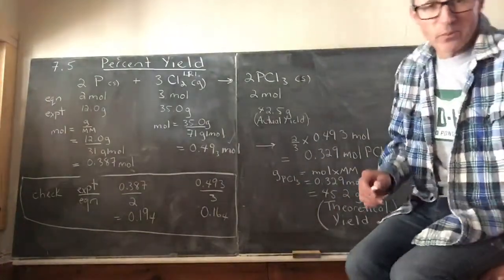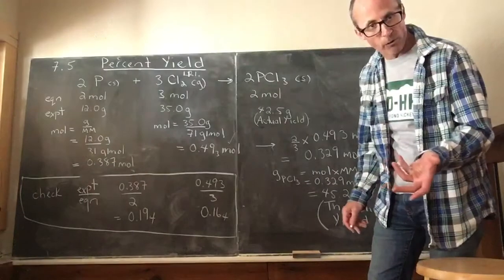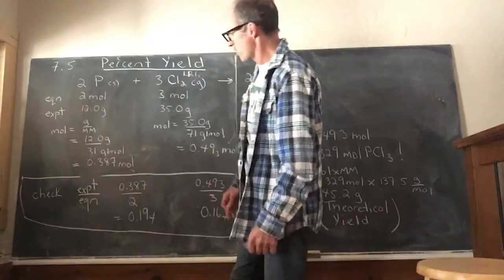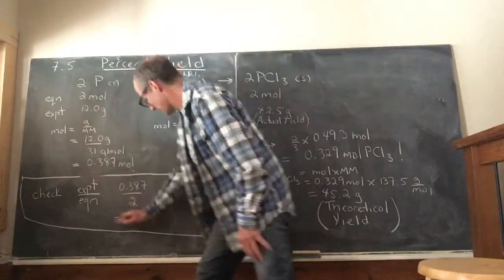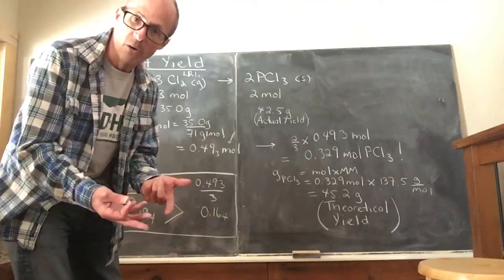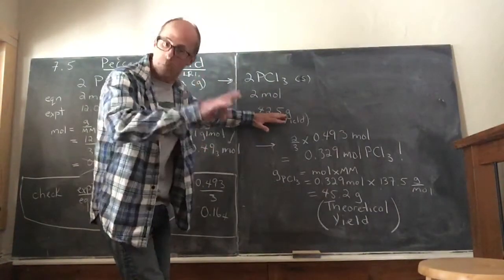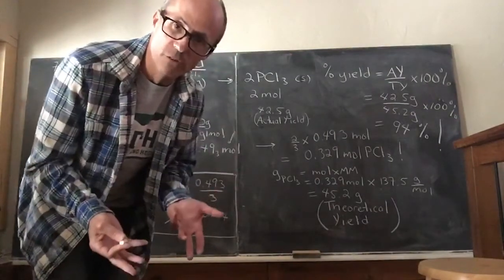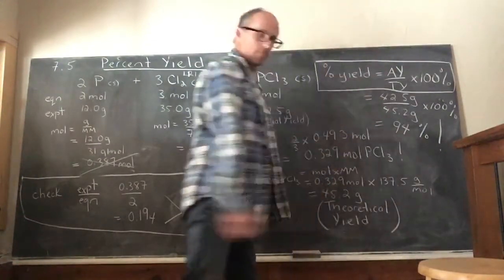Percent Yield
A problem solving approach to finding percent yield from theoretical yield and actual yield